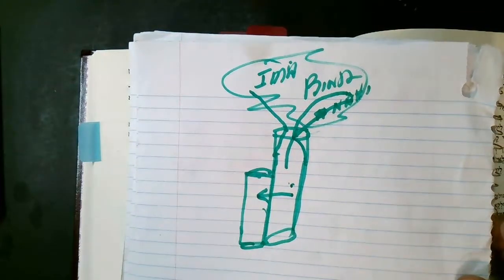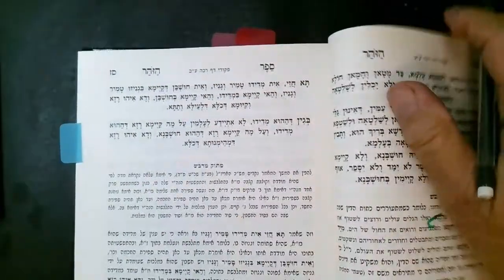Zohar Pikudei day 2 Gevurah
SECRET:  The origin of the energy of limitations